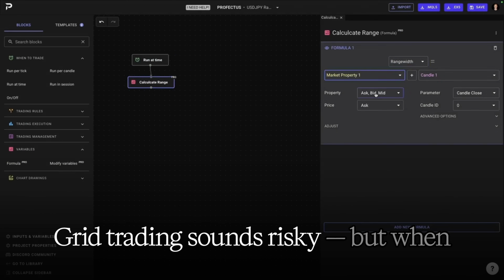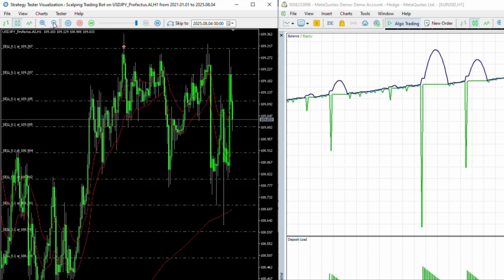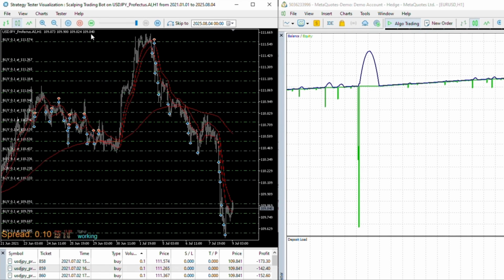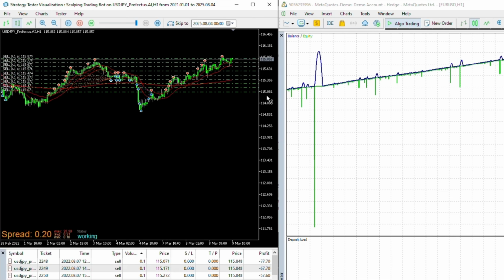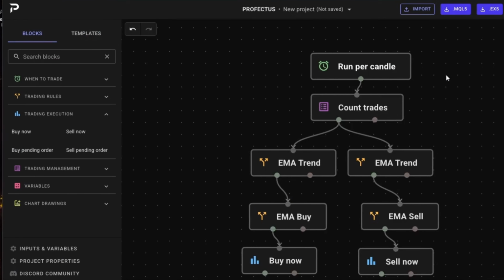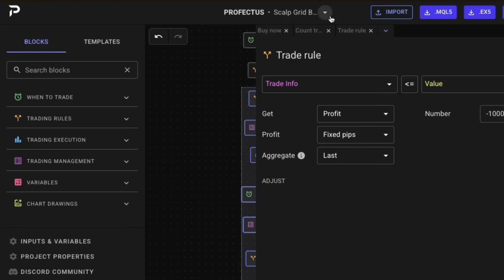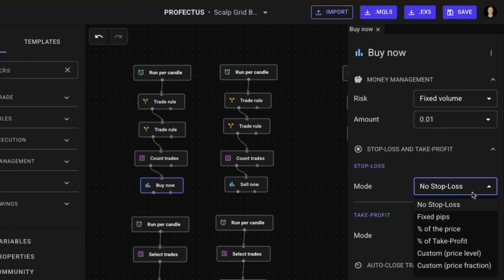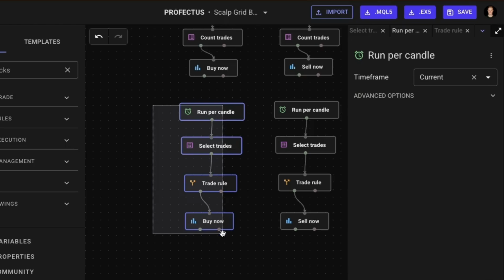Trading Bot Tutorial: Grid Scalper on USDJPY/ Forex